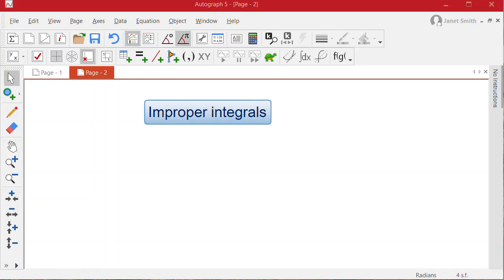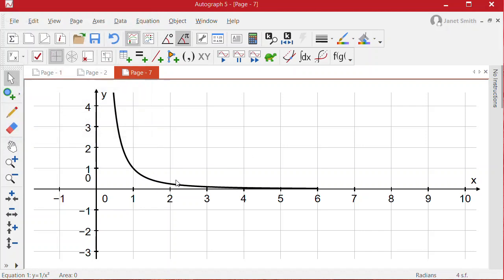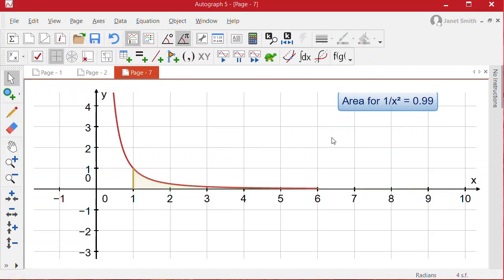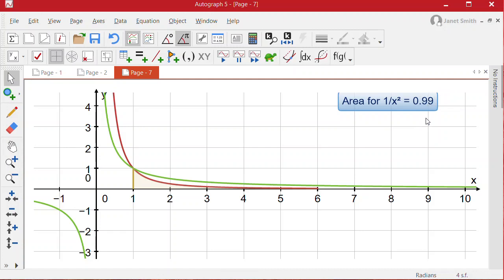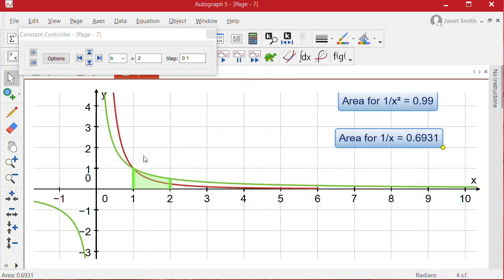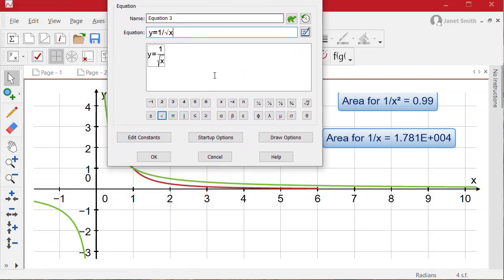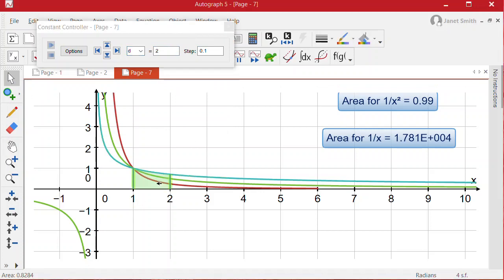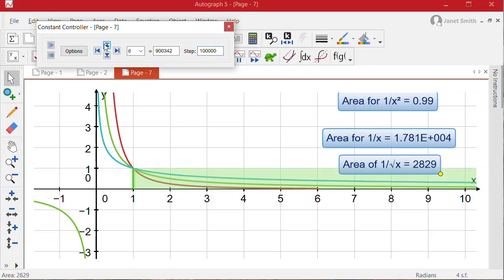Improper Integrals - Area under a curve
Using Autograph to compare the areas under curves where one limit is undefined